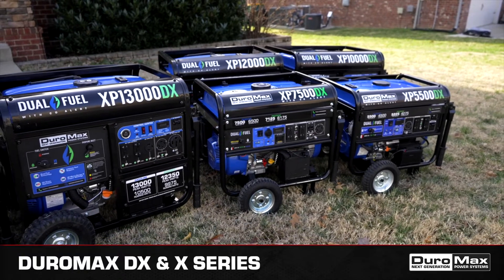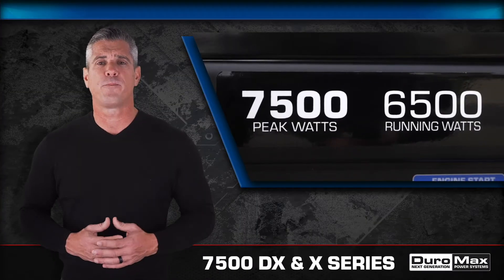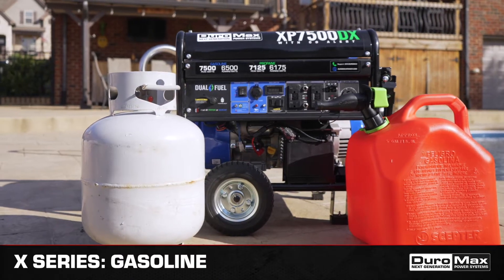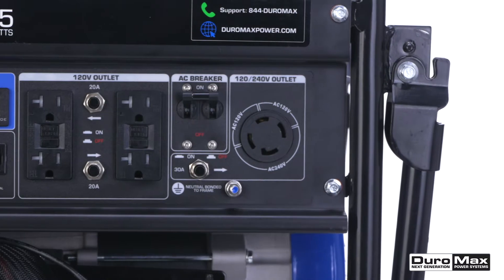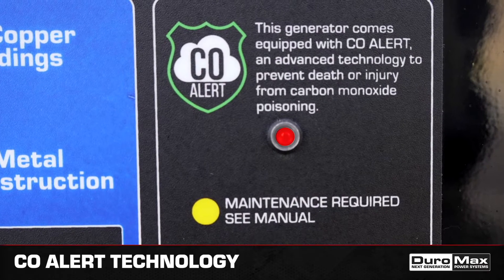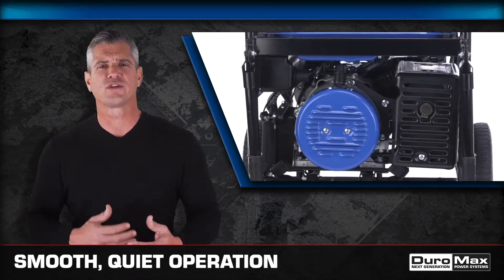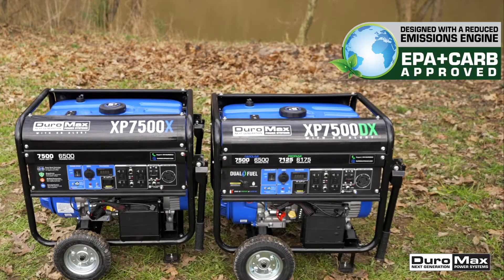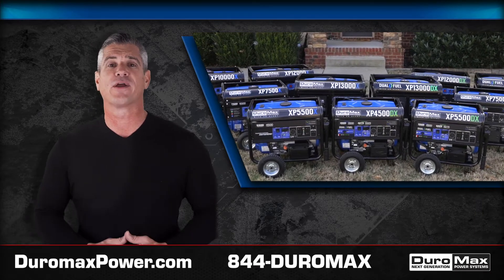Power Your Passions: DuroMax XP7500X and DX 7,500 Watt Portable Generators with CO Alert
Power Your Passions

Whether you're a camping connoisseur, a die-hard tailgating fan, or you're all in on the RV life, you know that one of the most important things is to have a backup generator.

Got work to do? Take a DuroMax generator to your jobsite. For maximum power get the X series that is exclusively powered by gasoline.  For more fuel options choose the DX series with the capability to run on propane and gasoline.

With their dual fuel power compatibility, the DuroMax XP7500DX and XP7500X generators can provide you with power in case of an outage.

The XP7500DX and the XP7500X generators are perfect for power AT HOME and ON-THE-GO, with 7,500 peak watts and 6,500 running watts. Powered by our DuroMax 274cc OHV engine, these units are excellent for CAMPING, RVs, power on the JOBSITE, and will run most household essentials such as lights and appliances when the power goes out.